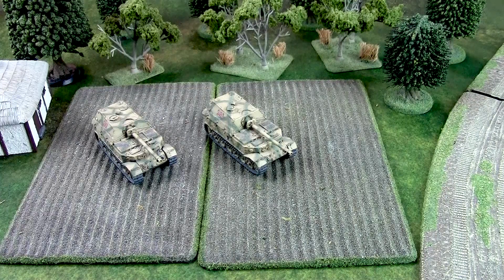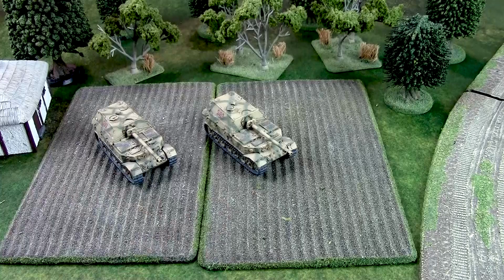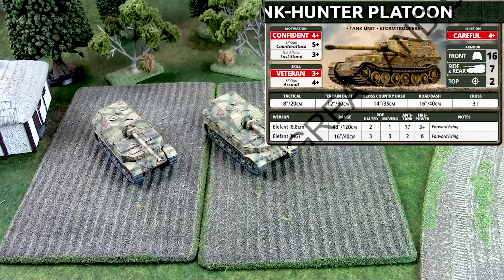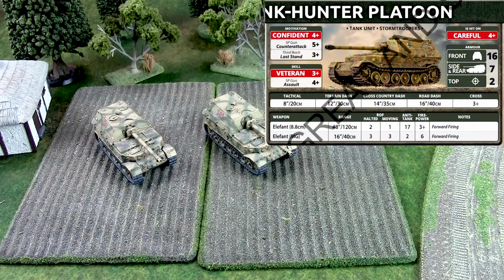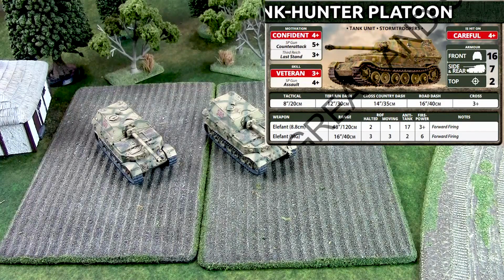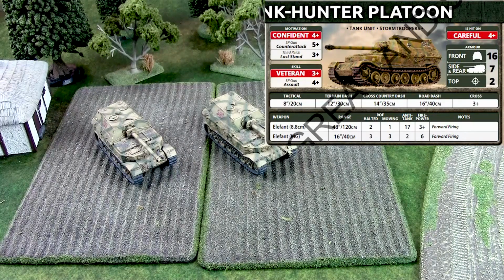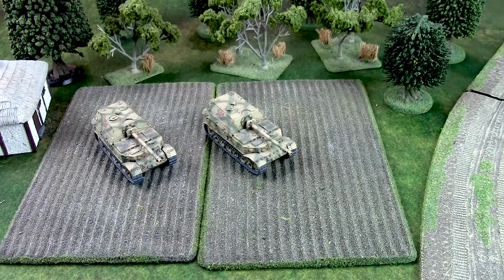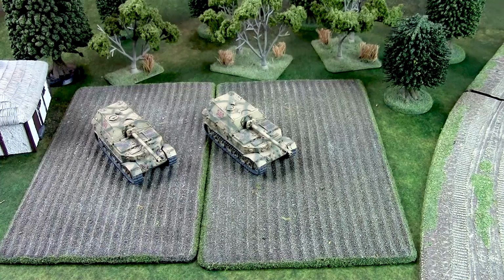Flames of War Unit Overview - German Bagration Elefant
Jon takes a look at one of the new units from the German Bagration book. This time we look at the awesome might of the Elefant! A beast of a tank that brings even more firepower to your Flames of War Battles.